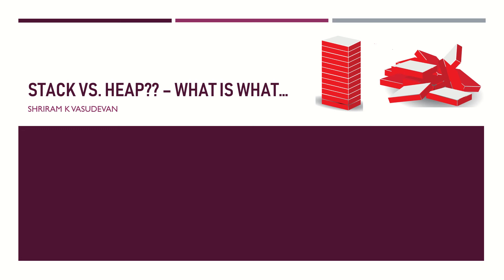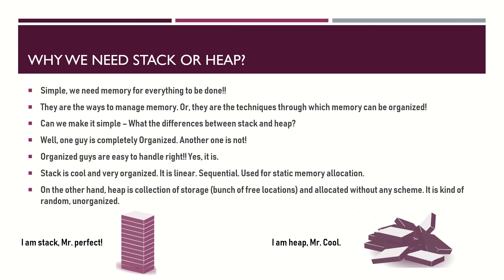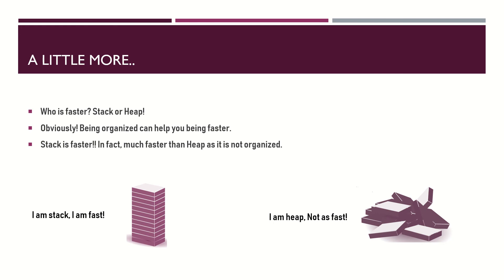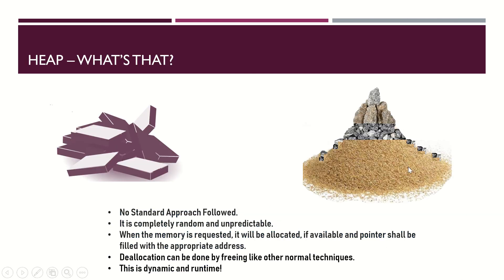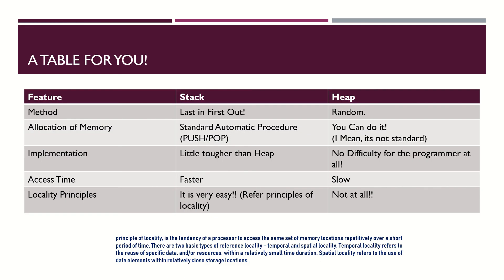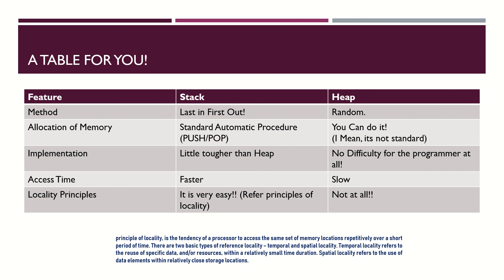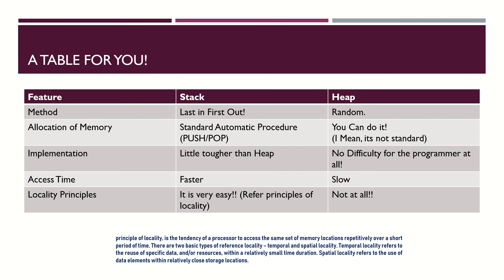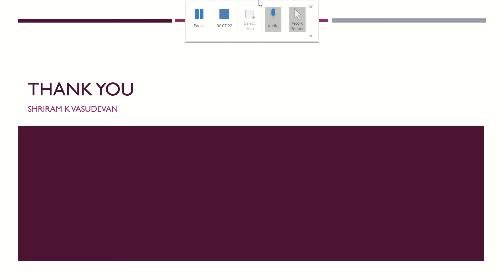Stack Vs. Heap - A Quick Discussion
Here, We clearly can understand the differences between stack and heap!